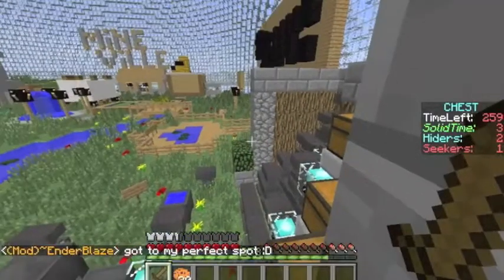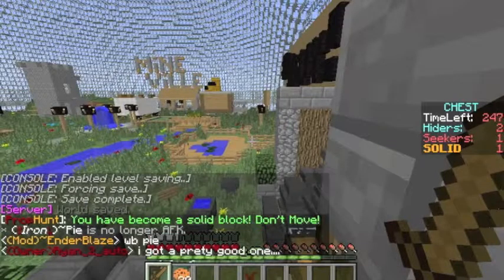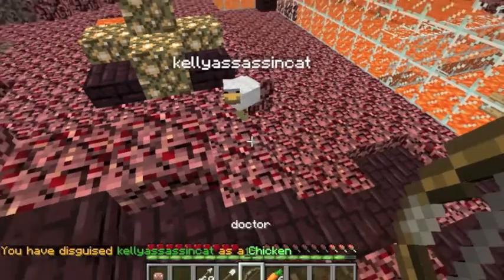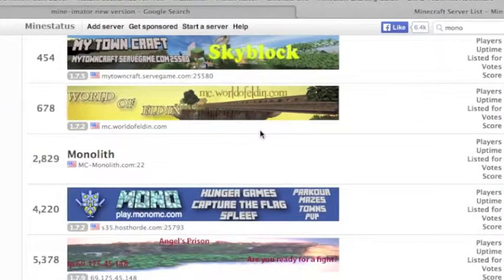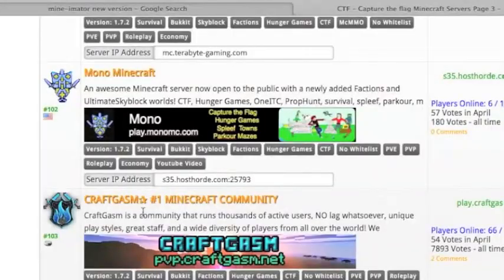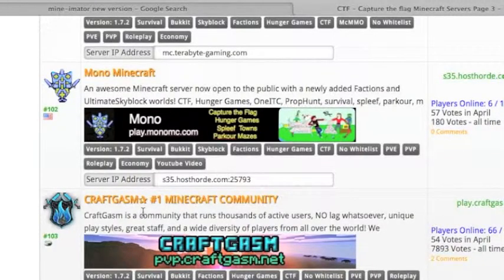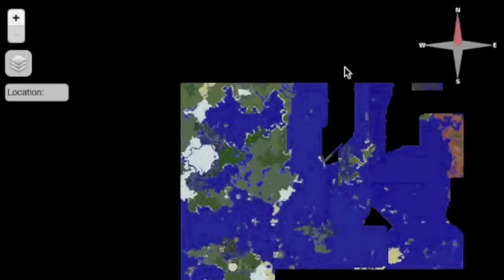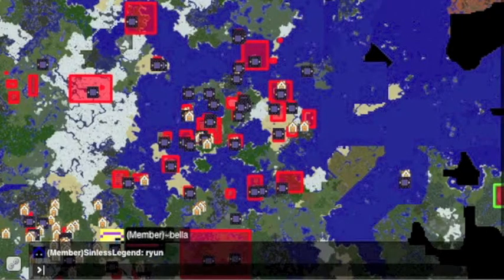Mono! (server showcase) By: Ryan Quinn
Mono Server Showcase!

Animation: mine-imator

Track Name: Project 46 - Reasons (feat. Andrew Allen)